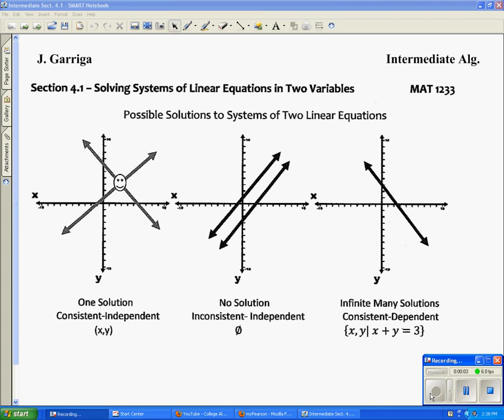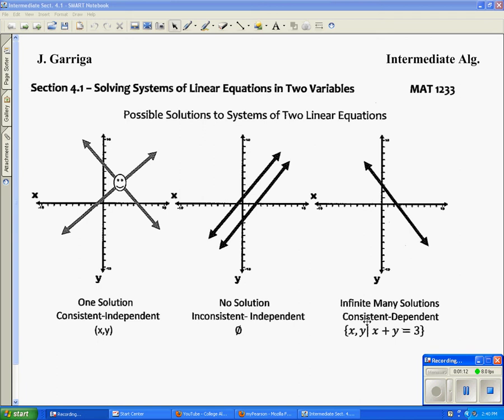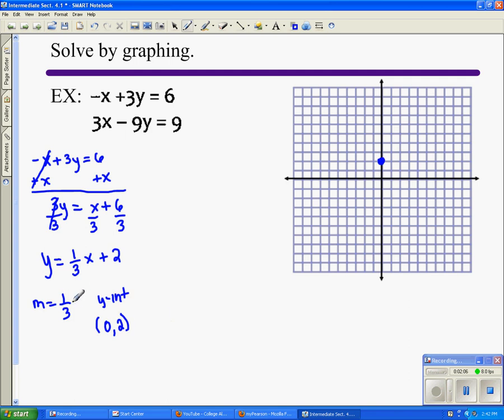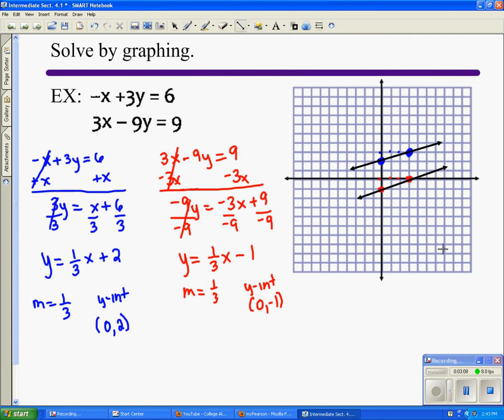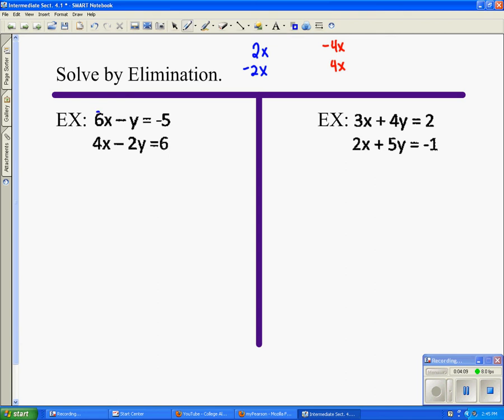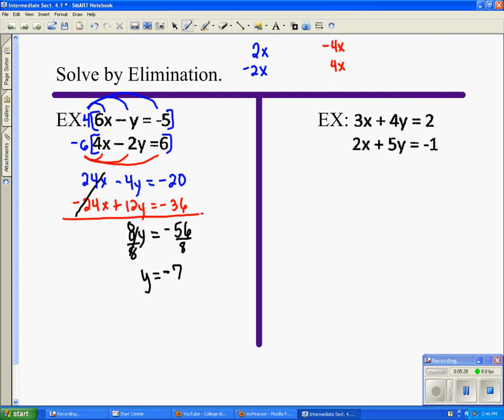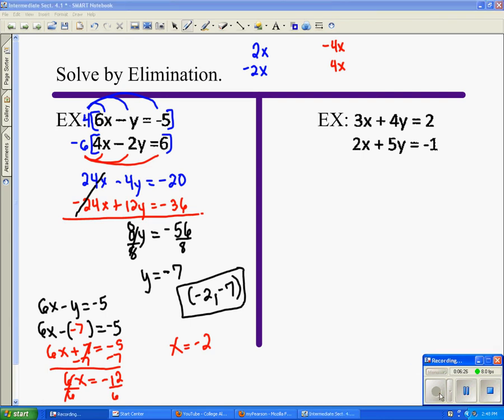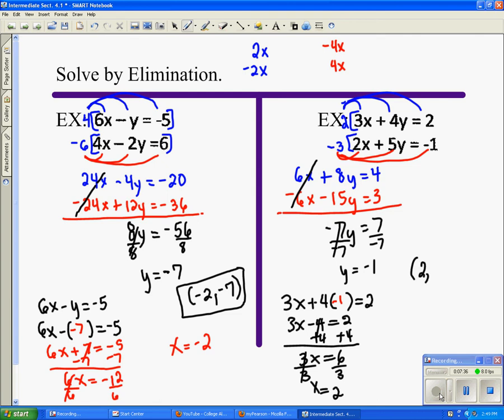Intermediate Section 4.1.avi